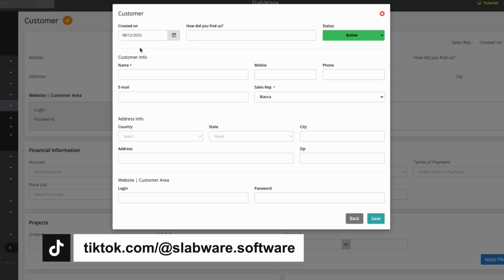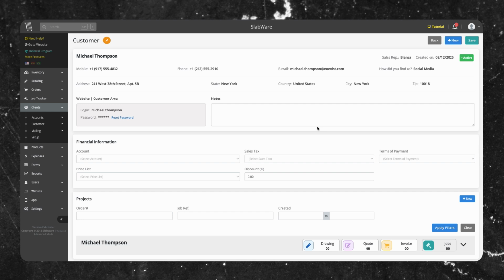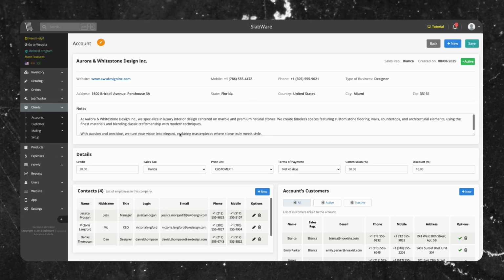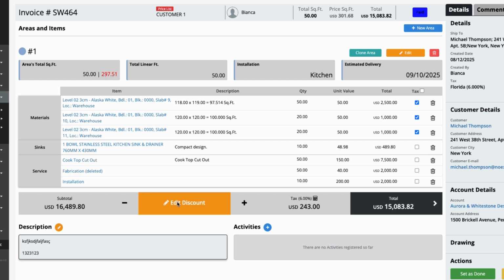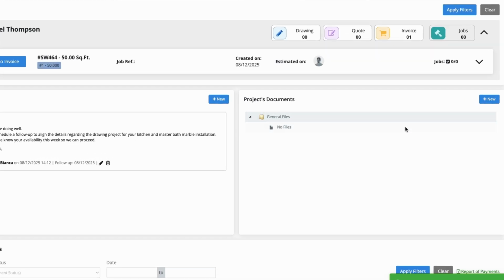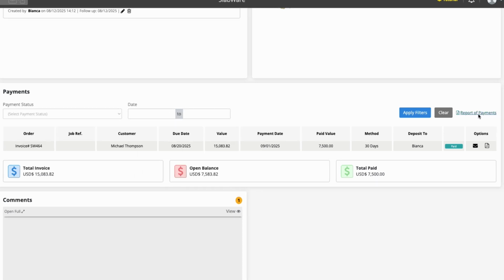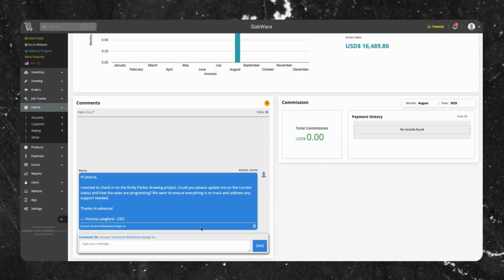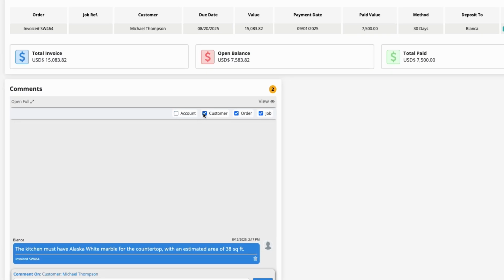Registering New Customers | Fabricator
00:00 Intro
00:28 Create a Customer
01:08 Customer Profile
01:16 Link Customer to an Account
01:58 Customer Projects
02:27 Discounts & Taxes
02:53 Notes
03:06 Project Documents
03:35 Payments & Reports
03:58 Customer Comments
04:15 Customer Information in Account
04:31 Comments in Orders
04:56 Filter Comments